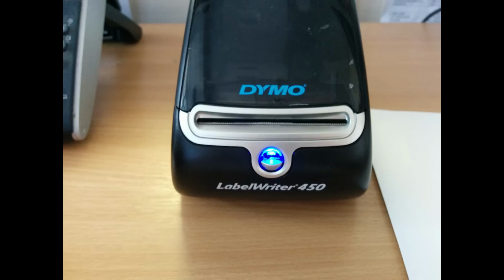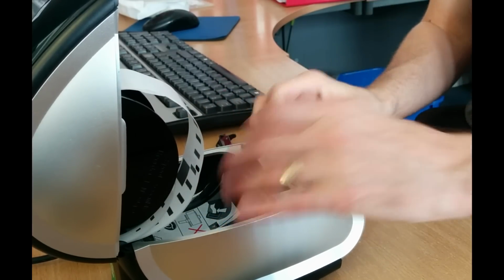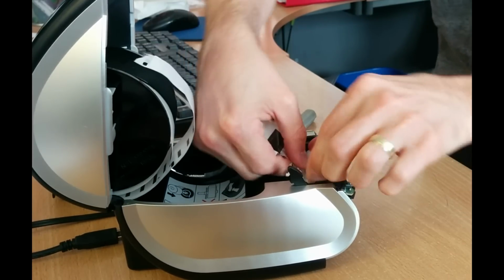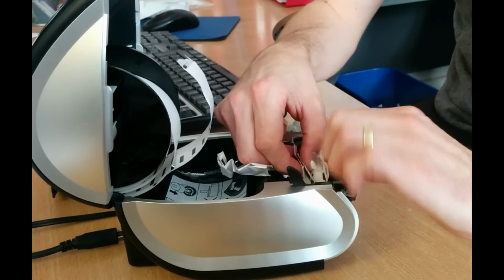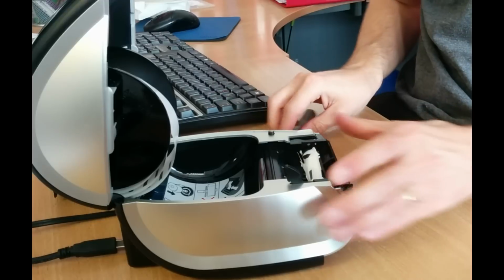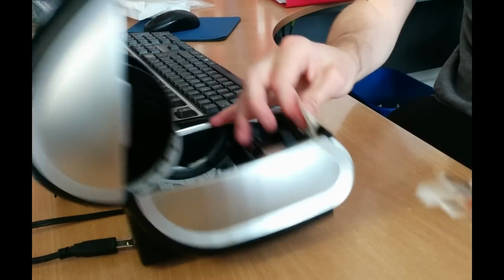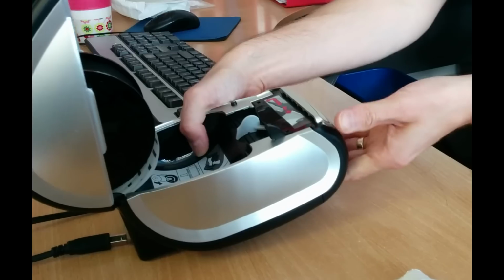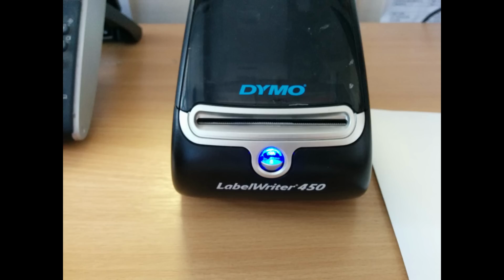How to unjam a Dymo LabelWriter 450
How to remove stuck labels from inside a Dymo LabelWriter 450.
I've used this method many, many times to remove labels and unjam jammed labels that have wrapped themselves around the roller inside the LabelWriter.

You will need - scissors, a bit of strength (to pull on labels) and the courage to unclip bits of the labelwriter to un jam the LabelWriter.
WARNING: At no point should it feel like you need to put enough force that might break any plastic! Be slow and gentle and take your time looking at how the parts come apart and then go back together.

If in doubt - speak to someone who repairs laptops for a living - they should understand the procedure. And don't blame me if somehow it makes your broken LabelWriter any more broken!